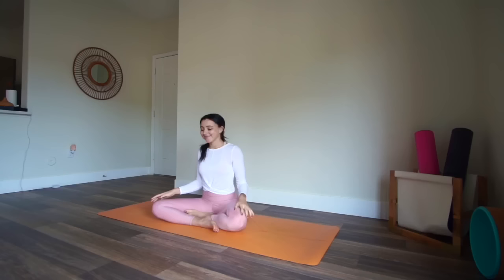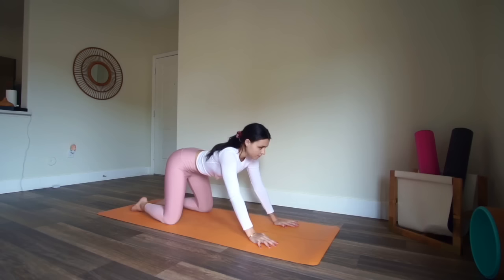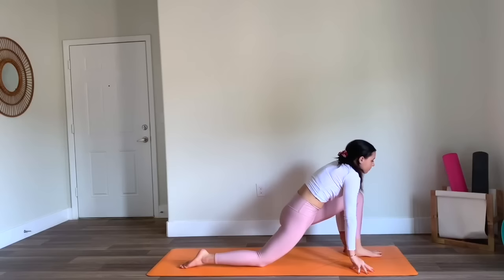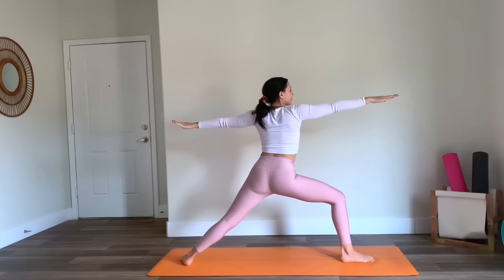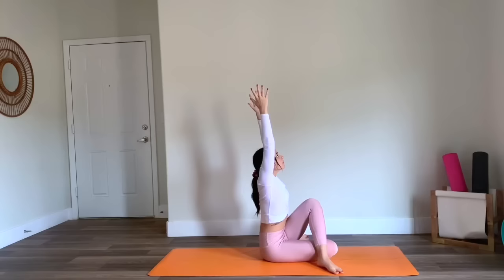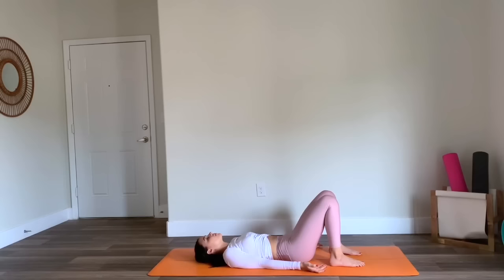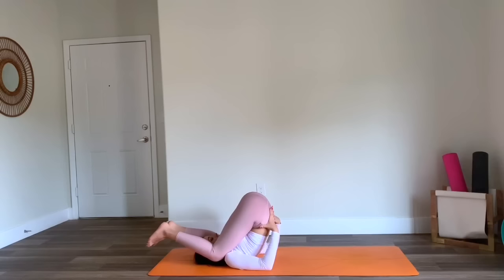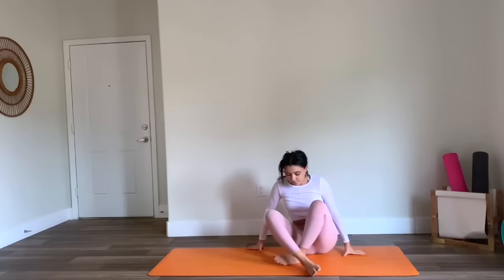Feel Good Yoga Flow | Vinyasa Yoga 50-Min Class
This week's yoga class is a 50-minute vinyasa flow designed to make you glow from the inside out. You'll be encouraged to move from a place of intuition, let go of doubt and try something new. Hop on your mat and join me for this feel good yoga flow.

MOBILE APP 📲🧘🏽‍♀️
Access exclusive classes on the Jess Yoga App! Available worldwide on iOS & Android.

FAVORITES ✨
Yoga Mat: